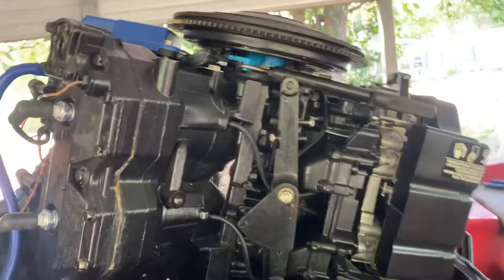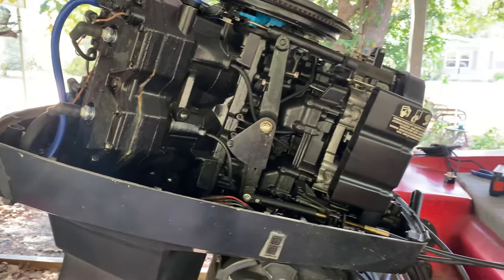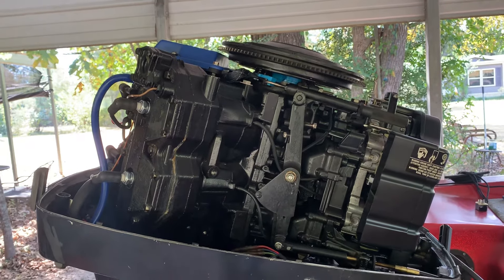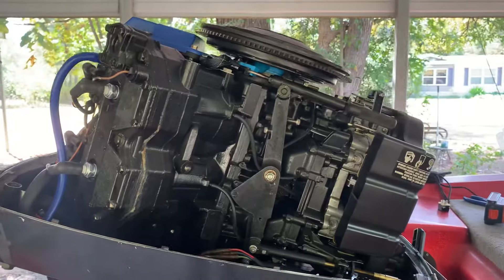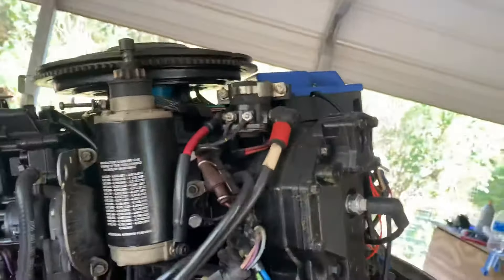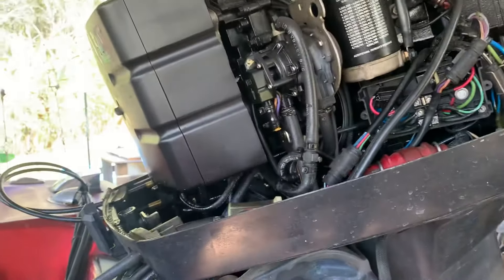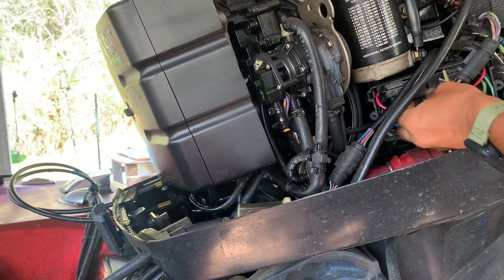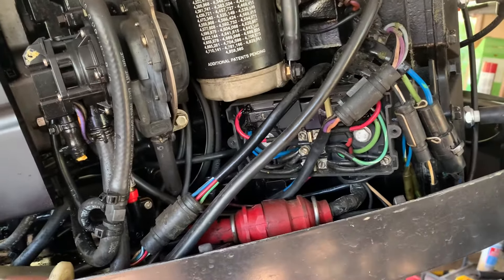Simple Fix for a Boat Power Trim Not going Up or Down (Boat Trim Not Working) 2 Stroke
Replacing the Relay on a Johnson 120 ‘96 Model. There’s 2 boxes and 2 plugs. One is for the “trim down” and the other is “trim up”. If one or both of these go bad it will disable your trim. Always check these boxes first before you put it in the shop. This guy probably saved me hundreds of dollars.

Here’s the link for the part, very inexpensive.

YIXIN 2 Pcs Power Trim and Tilt Relay 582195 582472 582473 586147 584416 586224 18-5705 Compatible With Johnson Evinrude OMC Outboard Marine Corp